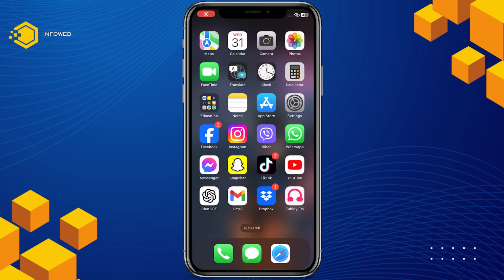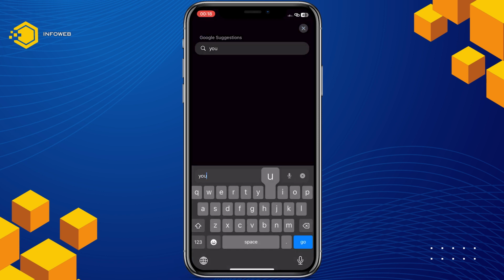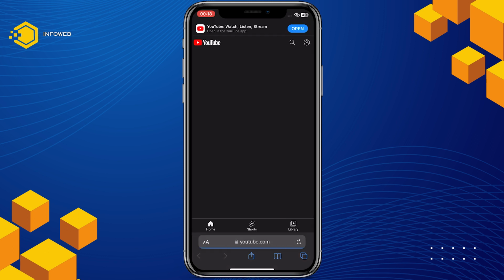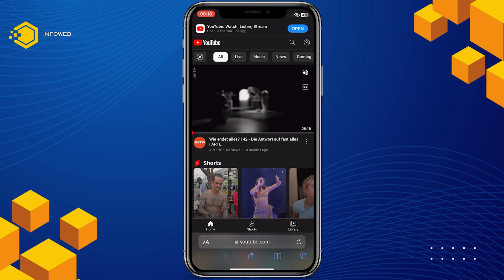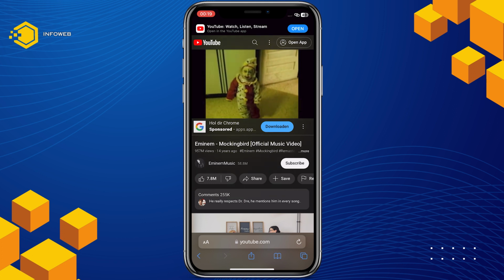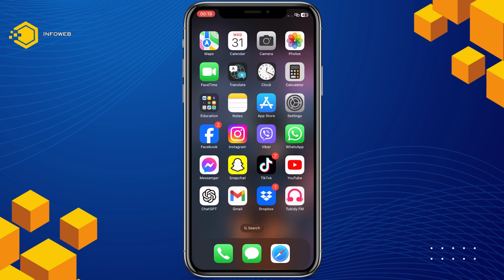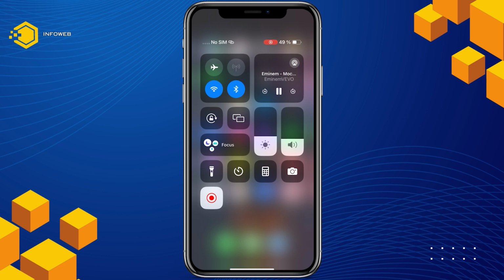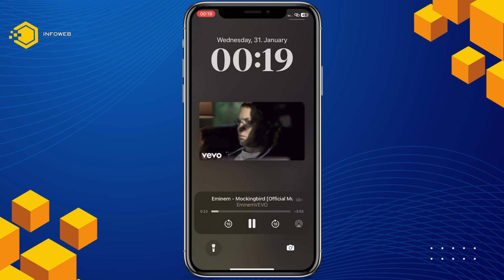How to Play YouTube Videos in the Background on iPhone 2024